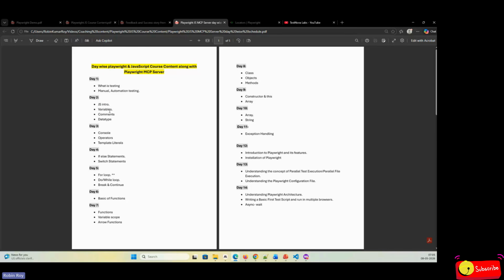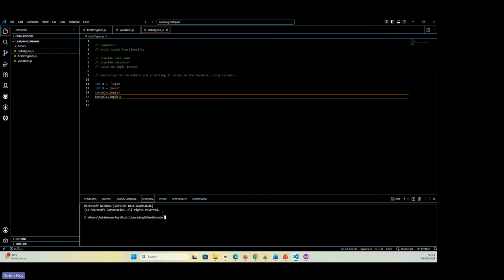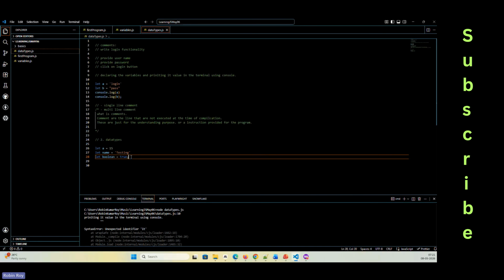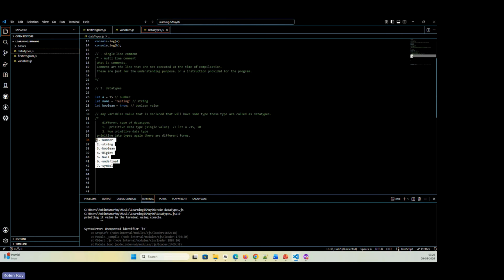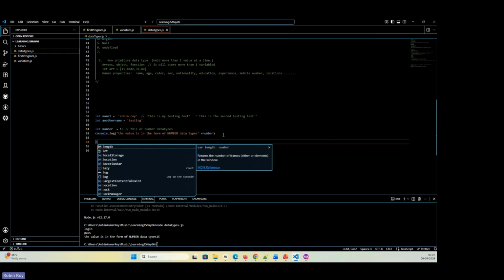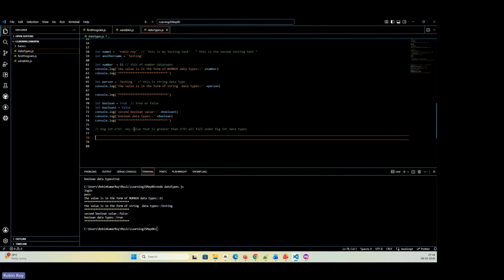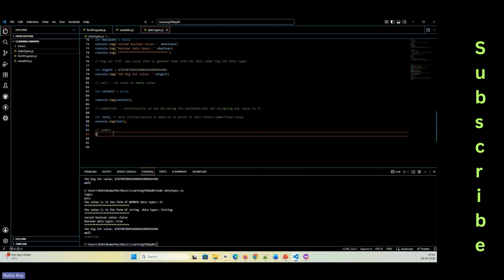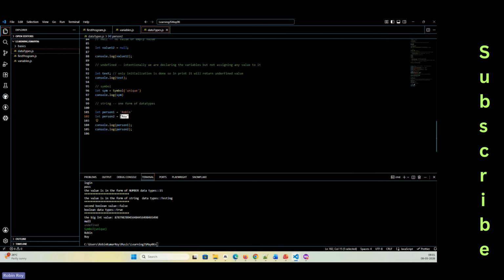JavaScript Data Types Explaination.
Want to master JavaScript fundamentals? Start here!

In this video, you will learn JavaScript Data Types in the simplest and most practical way. Whether you're a beginner, manual tester, or transitioning into automation testing, this is a must-know concept.

 What you’ll learn:
✅ Primitive Data Types (String, Number, Boolean, Null, Undefined, Symbol)
✅ Non-Primitive Data Types (Objects)
✅ Interview-focused explanations

💻 Perfect for:
Beginners in JavaScript
Automation Testers (Playwright / Selenium)

Understanding data types is the foundation of JavaScript and automation frameworks like Playwright.

📢 Join My Playwright Automation Training:
🚀 Weekday Morning & Evening Batch Starting Soon